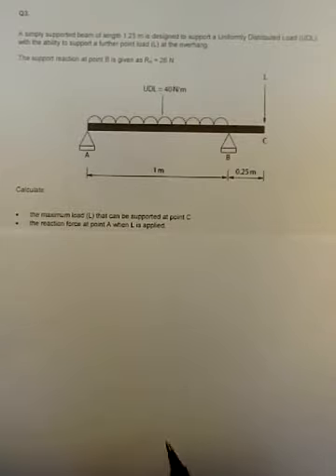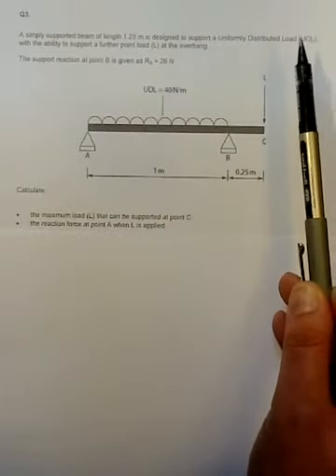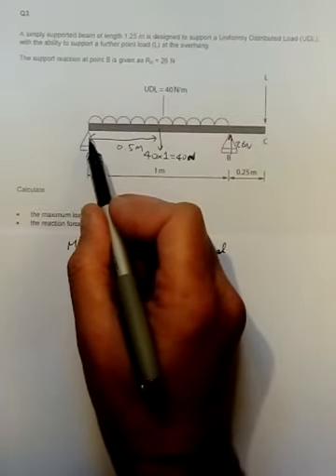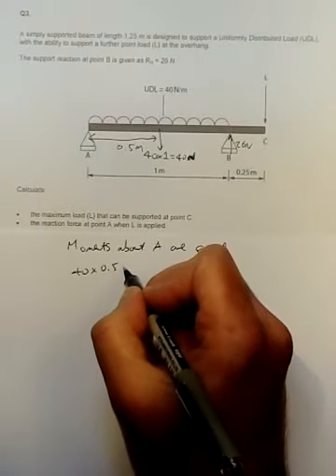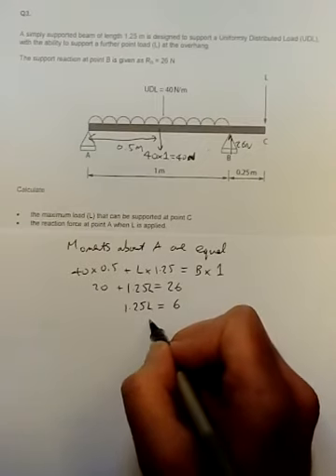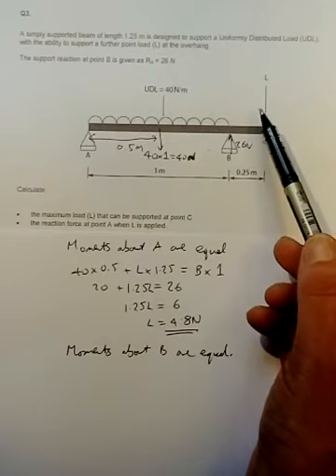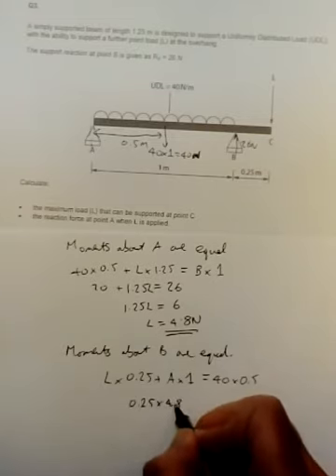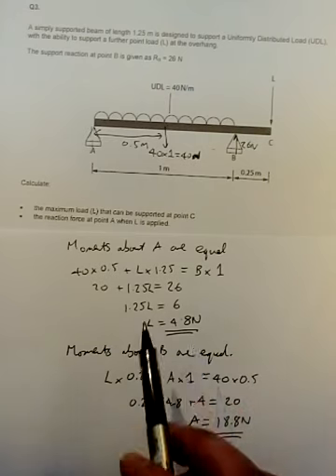Year 12 Engineers Beams